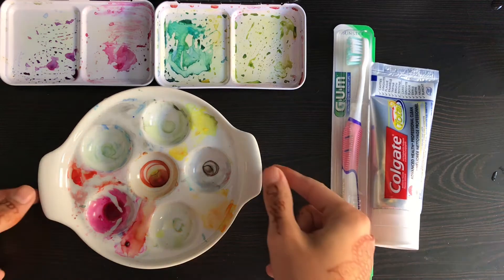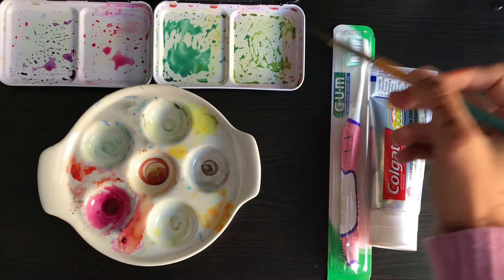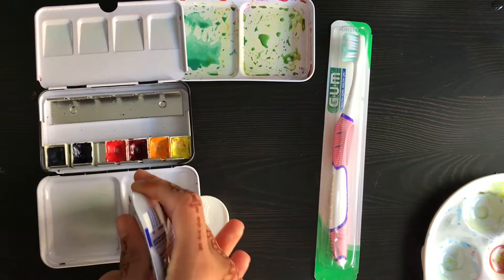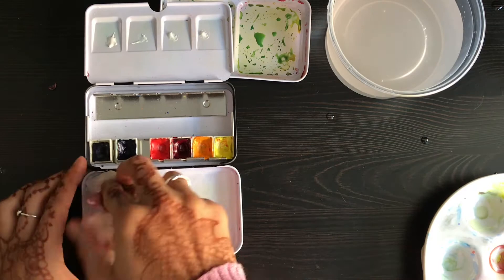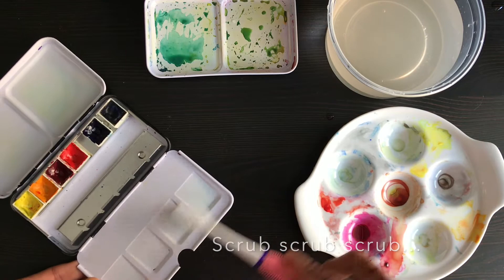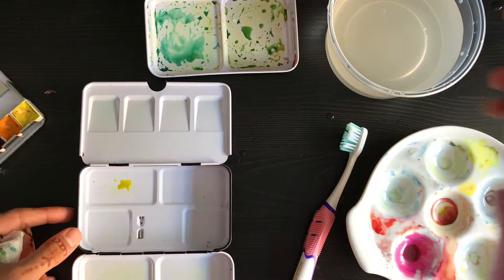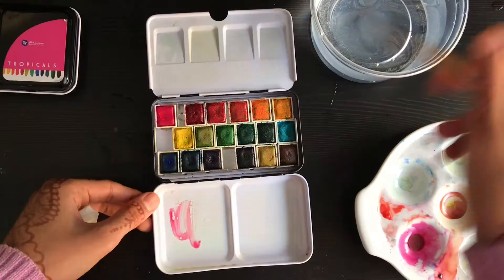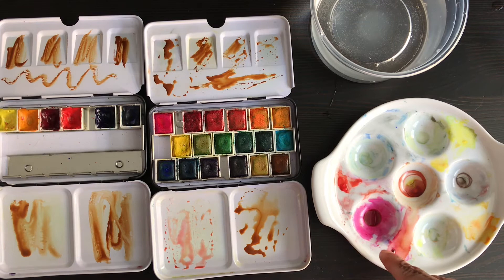Stop Paint From Beading on Metal Watercolor Tin | DIY Palette Hack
Do you notice how the paint beads up on your metal watercolor palettes? It makes it very difficult to mix colours - that is why a lot of watercolorists use ceramic or porcelain.

In this video, I am testing out a way to increase the roughness of the metal tin so that the paint doesn't bead up as much. I use a regular toothbrush, toothpaste and a bit of elbow grease.

I use the Prima Marketing tins, but this would work on any type of metal tin/palette